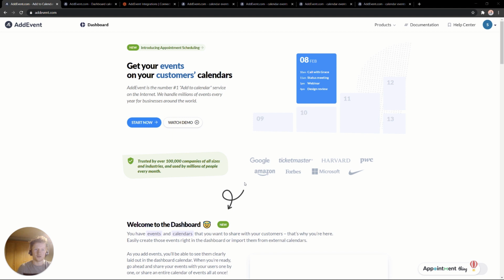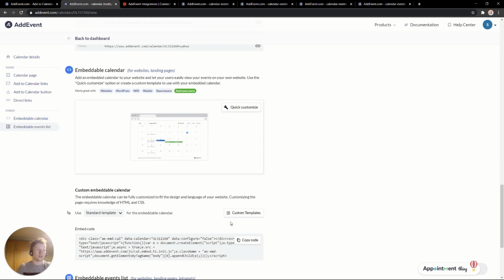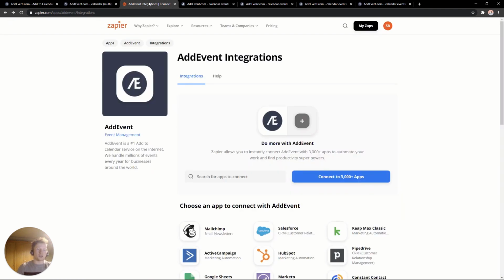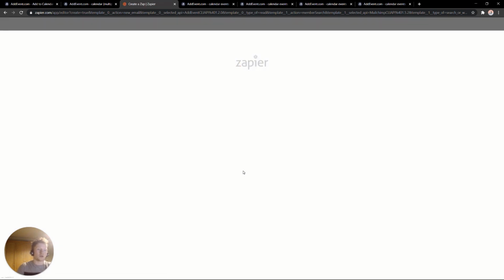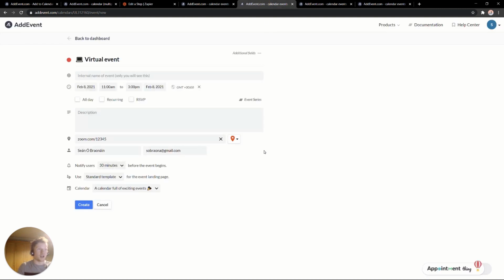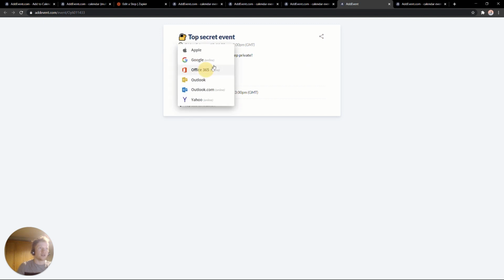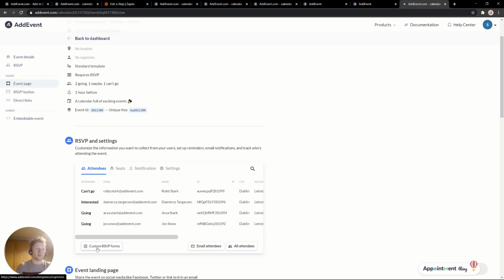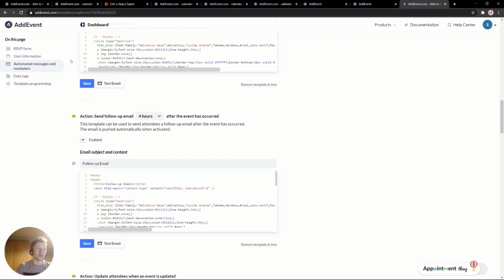AddEvent Updates (February 9th, 2021)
Over the past year, we’ve added some powerful new features to our existing AddEvent tools, as well as launched entirely new functionalities, including Embeddable Events, Embeddable Calendars, and Zapier integrations.